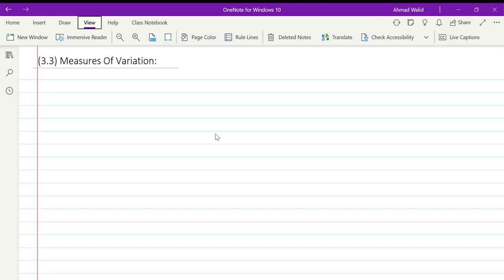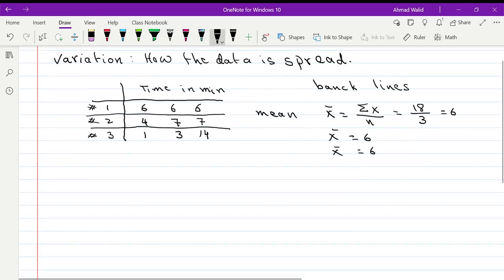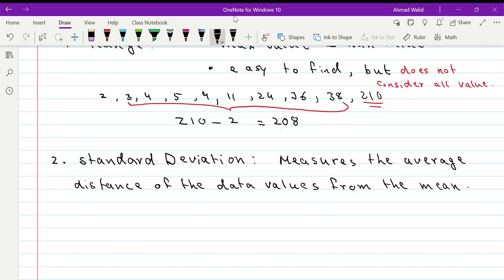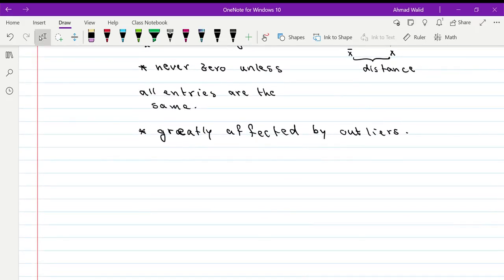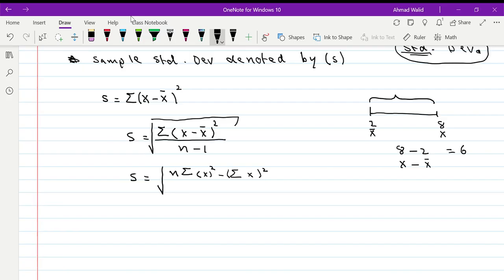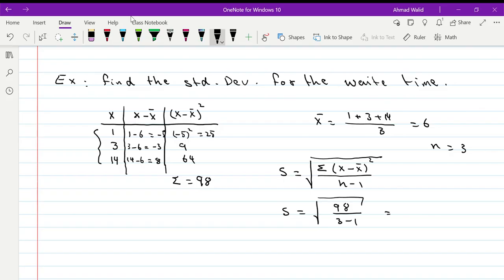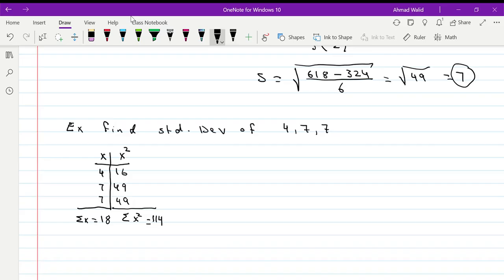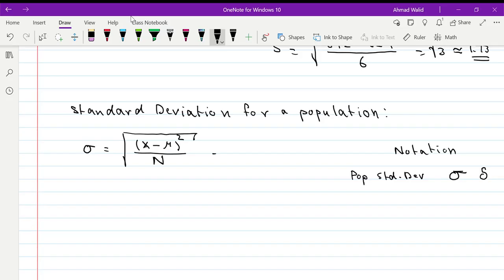Statistics (3.3) Measures of Variation Part 1